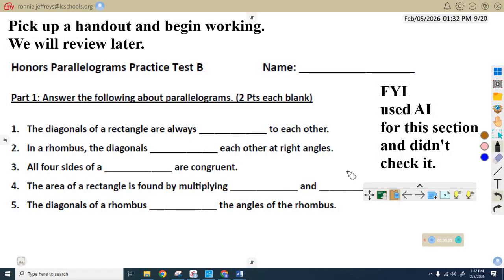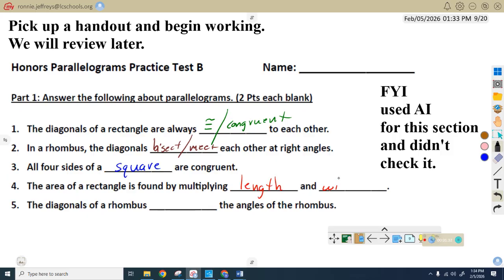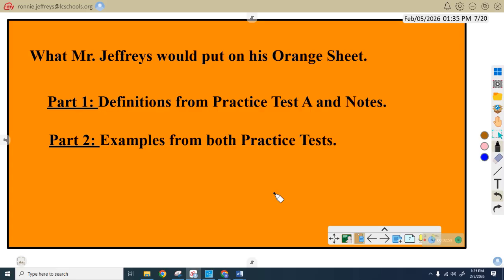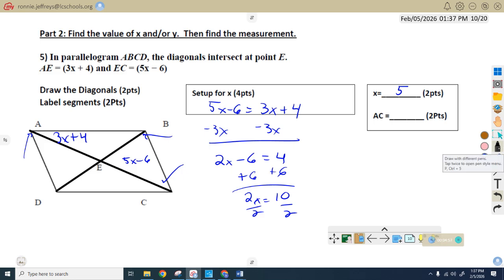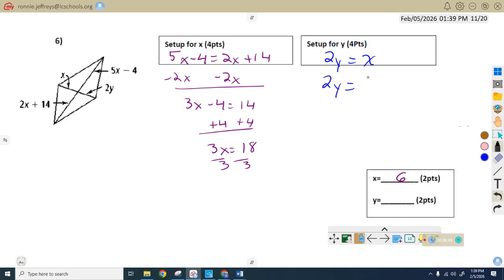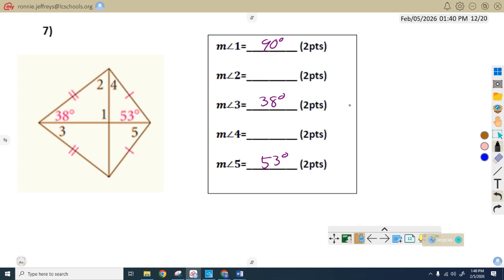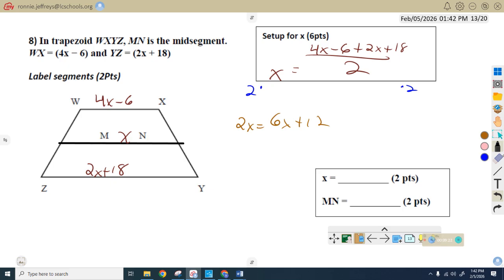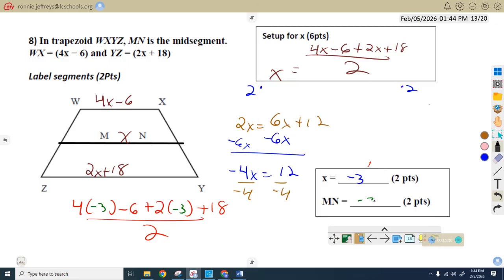Honors Parallelograms Practice Test B